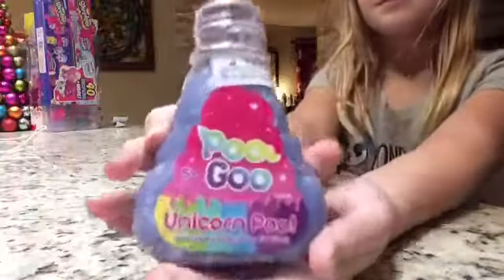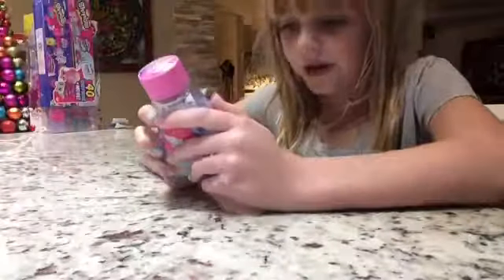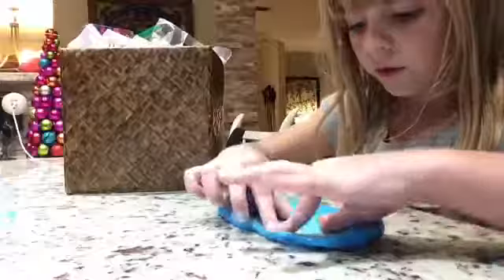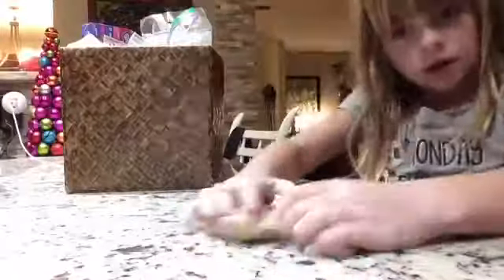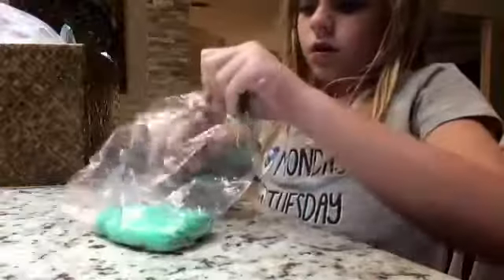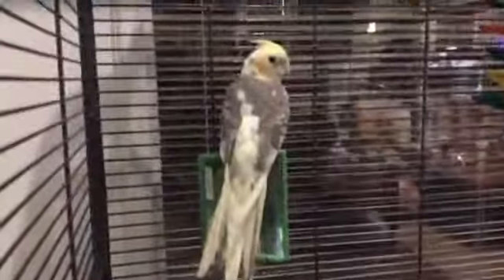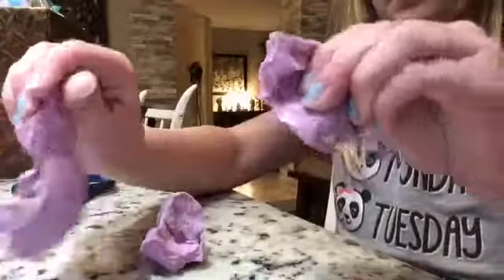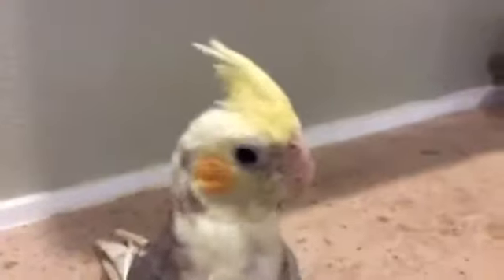Slime and my bird